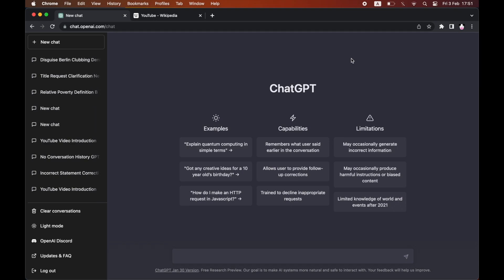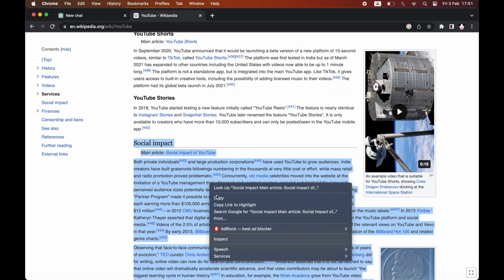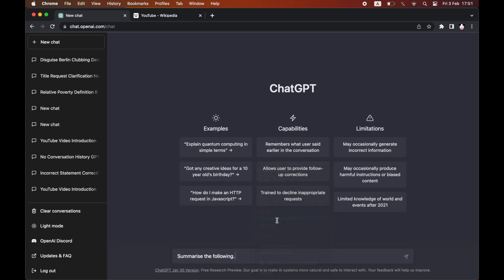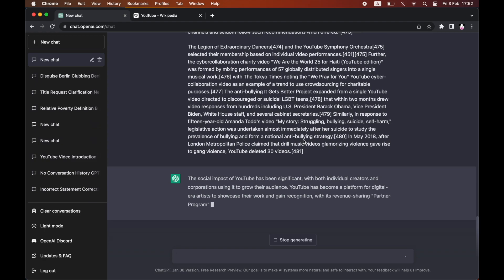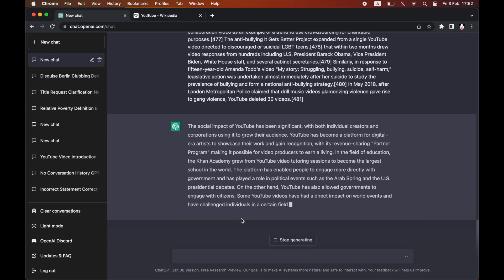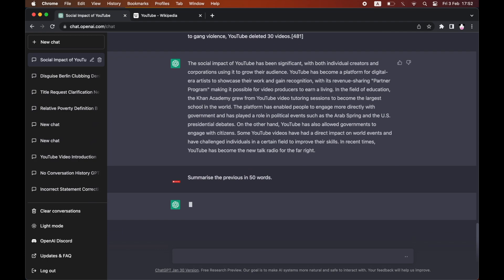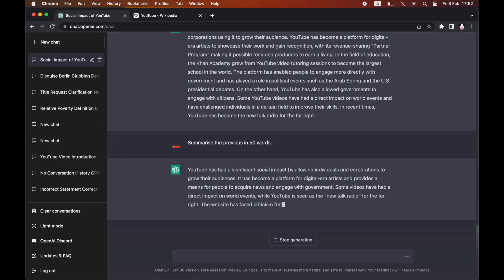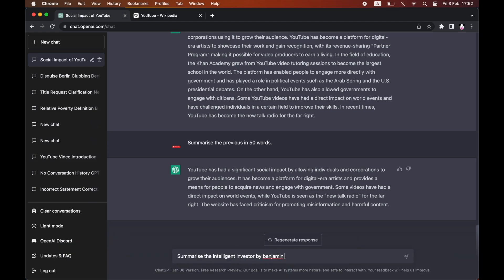How to Summarise Text on ChatGPT (NEW Chat GPT Update in 2023)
How to Summarise Text on ChatGPT (NEW Chat GPT Update in 2023). Step by step instructions of how to use chatgpt to summarise books and articles. You can quickly summarise anything with chat gpt on your windows computer or macbook laptop with the new chatgpt update in 2023.